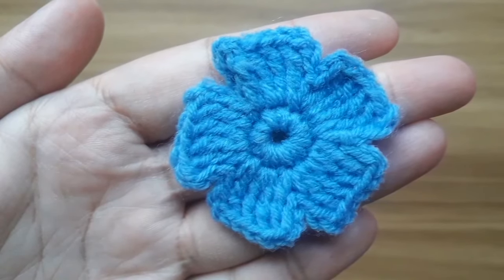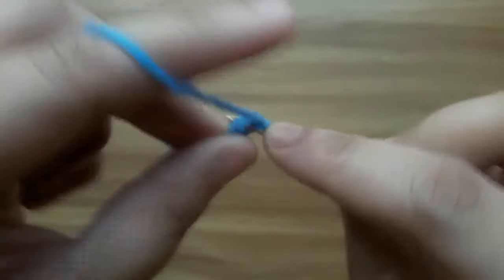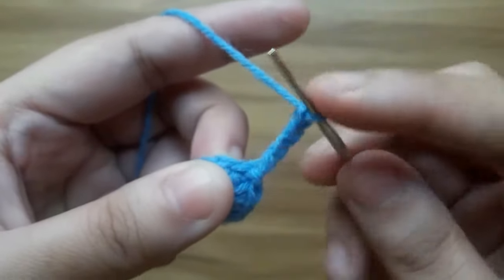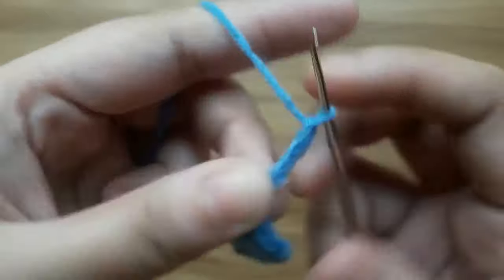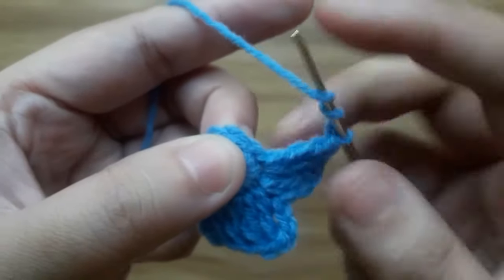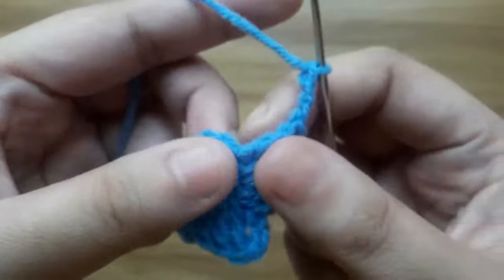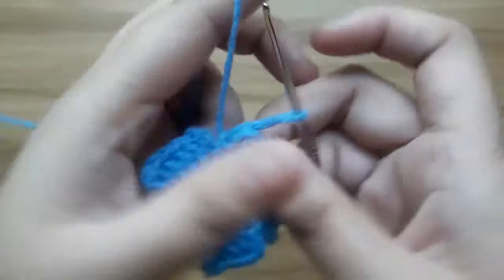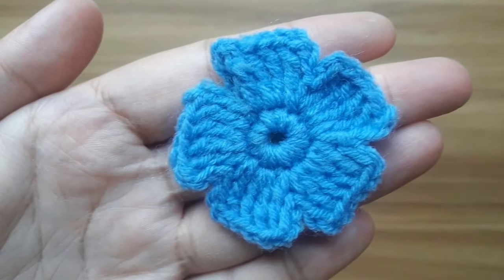How to Crochet Small Five Patel Flat Flower | Flower Applique | Crocheting Tutorial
How to Crochet Small Five Patel Flat Flower :

In this video we are trying to show you simplest possible steps to Crochet a small five petal flat flower. This is a very easy process & less time consuming. It is a very much useful video for the beginners to advance level. Our subscriber can learn from this crocheting tutorial very easily and can attach this applique for their babies dress, hat, blankets and mane other places.

Thanks in advance and appreciating for your valuable advises.